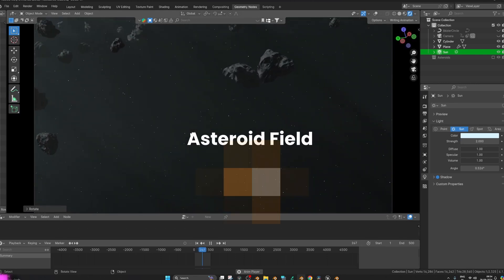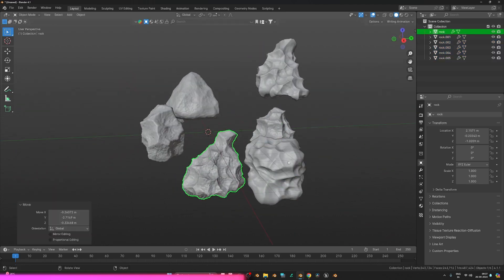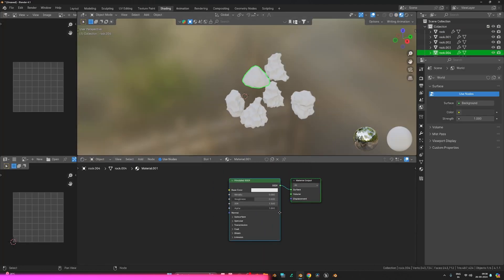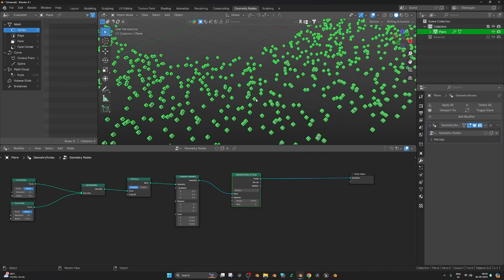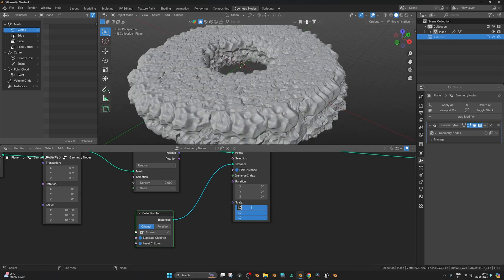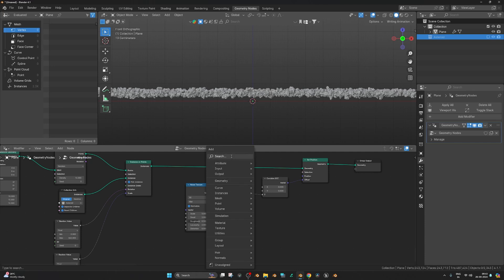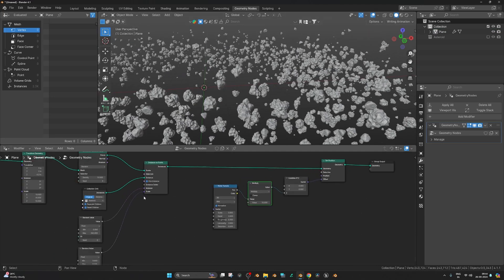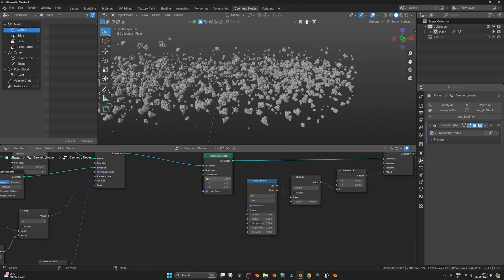Make Procedural Asteroid field in Blender | Geometry Node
Master Asteroid Fields in Blender Using Geometry Nodes! 🚀💥
In this step-by-step tutorial, I’ll show you how to create an epic asteroid field in Blender using the powerful Geometry Nodes! Whether building a space scene or needing realistic sci-fi assets, this guide will help you easily design dynamic, customizable asteroid belts. Perfect for beginners and pros alike, you’ll learn how to generate countless variations of asteroids with full control over their shape, size, and distribution.

✨ What you’ll learn:
- Setting up Geometry Nodes for asteroid generation
- Customizing shapes and randomness
- Creating natural asteroid variations
- Adding motion and depth to your space scene

Get ready to level your Blender skills and take your space renders to the next level!

✨ Essential 3D Resources – Don’t Miss Out! 🚀🎨
🚀 My FAB store - all my assets in one place

✨ Top Blender Products:
🏯Japanese Labyrinth Modular Pack

🆓 Tons of Free Assets:
- Free Assets on Gumroad

🎬 Essential Tools for VFX & Content Creation:
- Green Screen
- Drawing Tablet
- External Storage